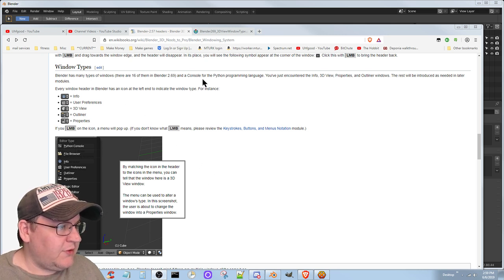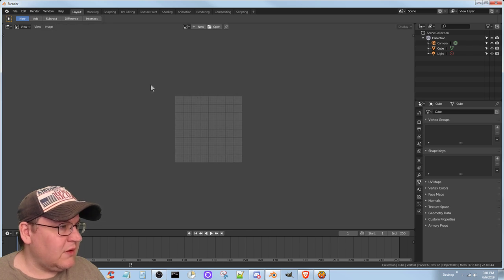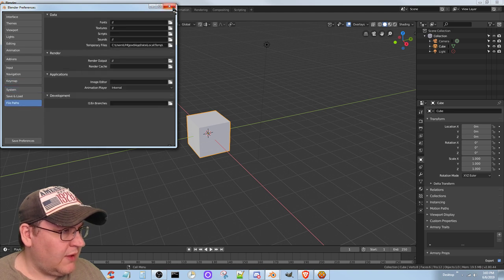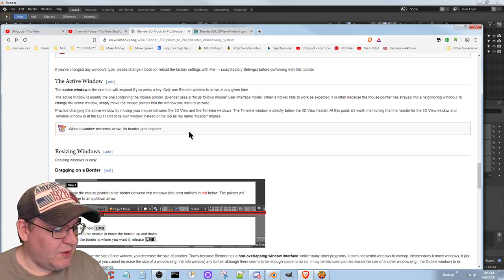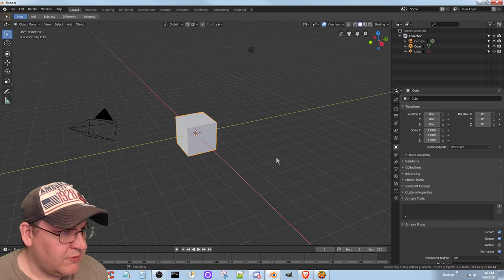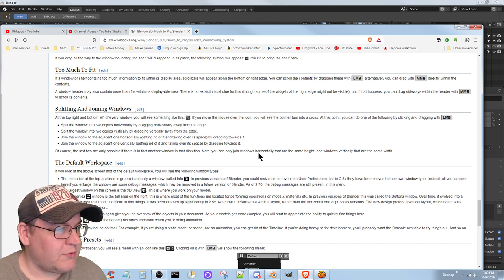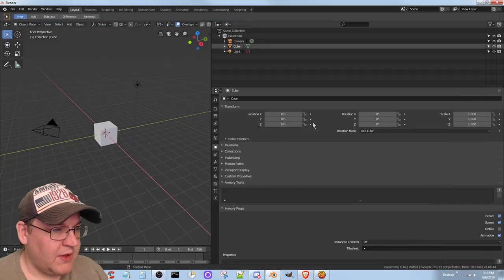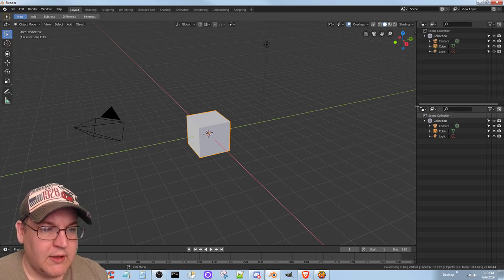[Blender 2.80] Enchanted Lands Devlog #179 - Blender 3D: Noob to Pro 15 - Even more windows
Types of windows, splitting and joining.